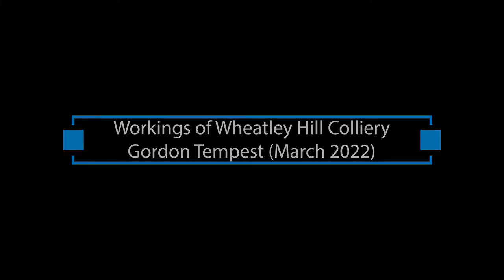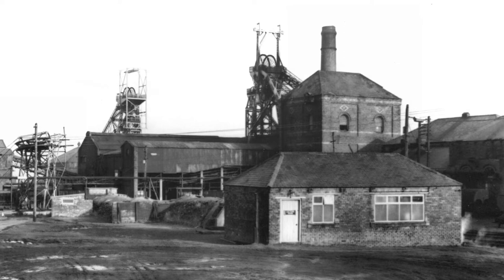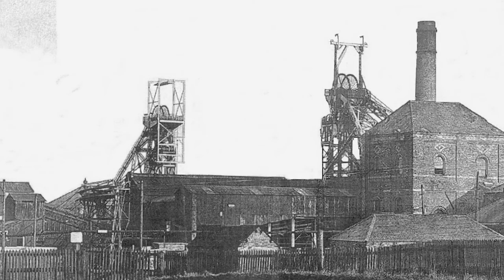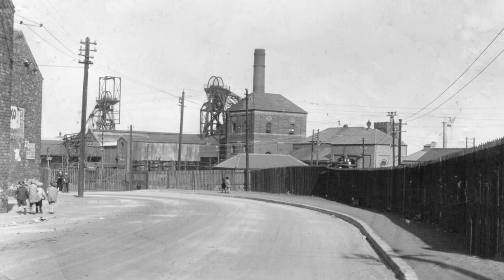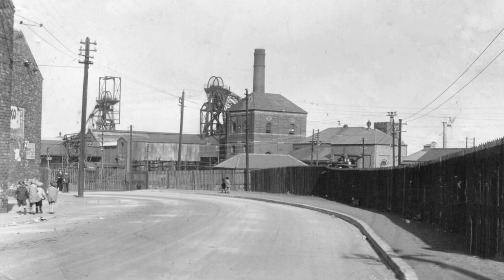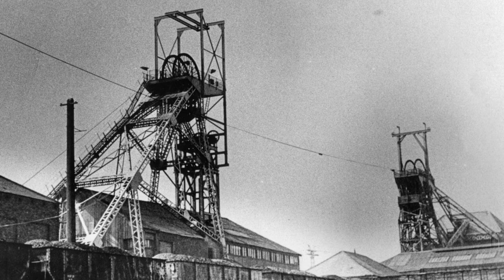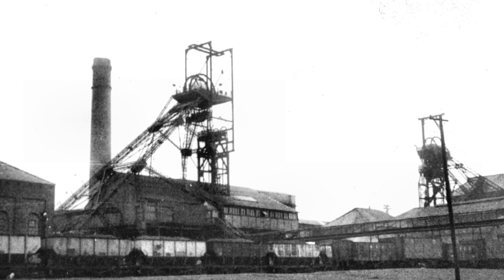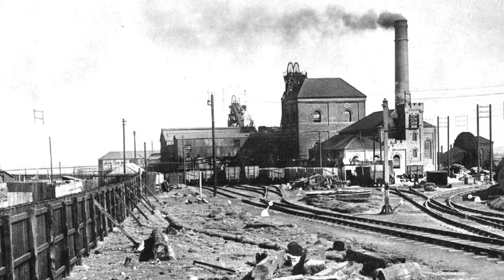Wheatley Hill COLLIERY WORKINGS GORDON TEMPEST MARCH 2022